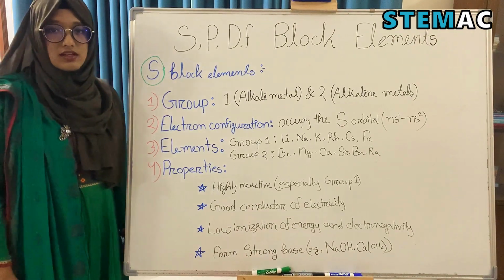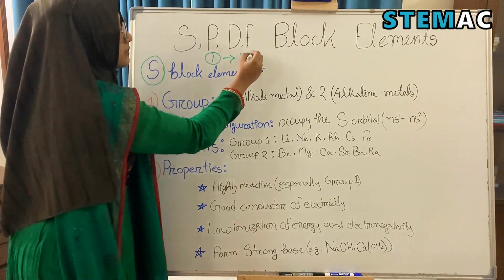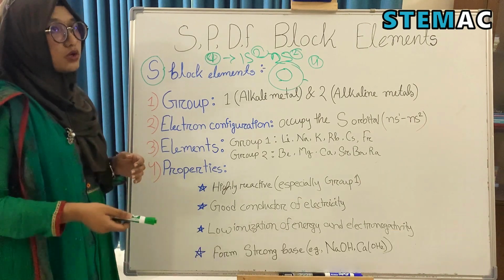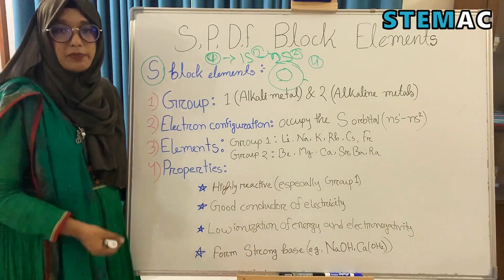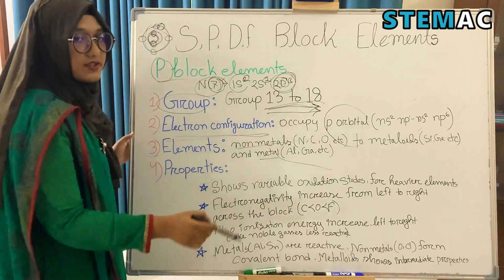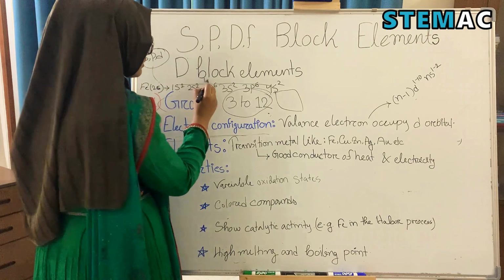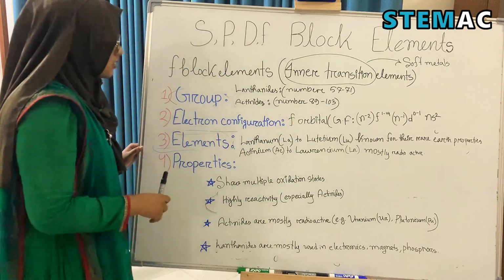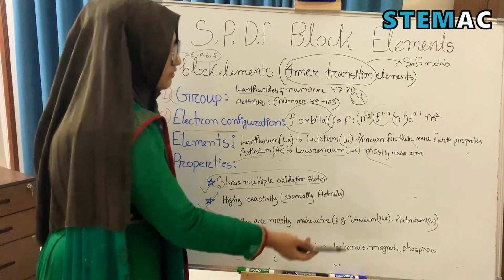Periodic Table Secrets: What Makes s, p, d, and f Block Elements Unique? (Class 11-12, Chemistry)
Instructor: Maliha Bintae Alam